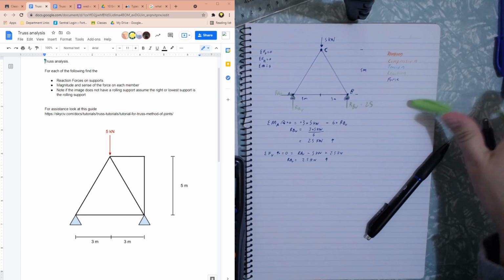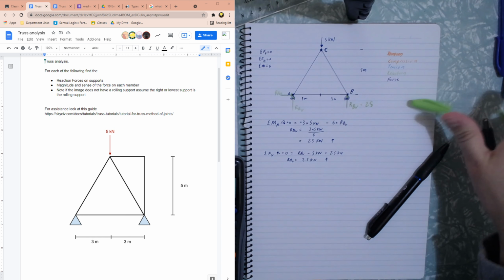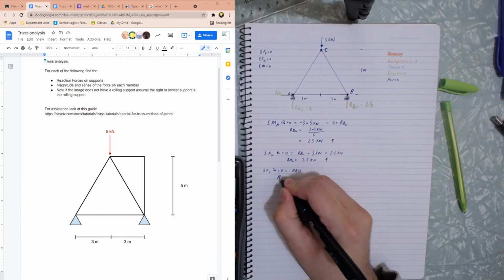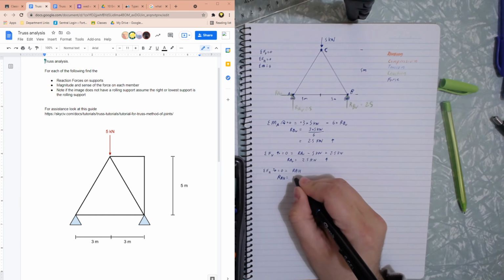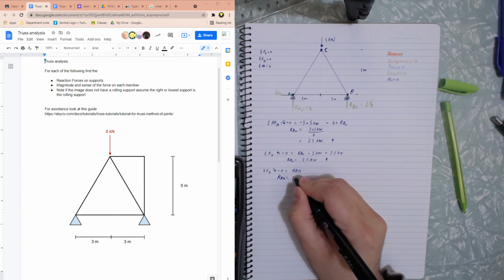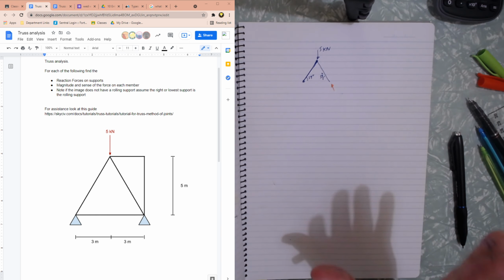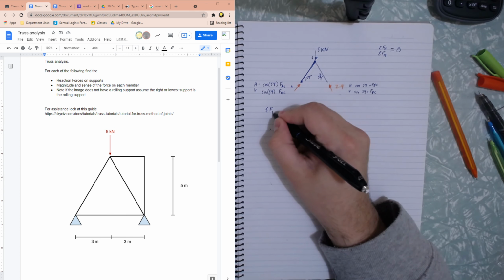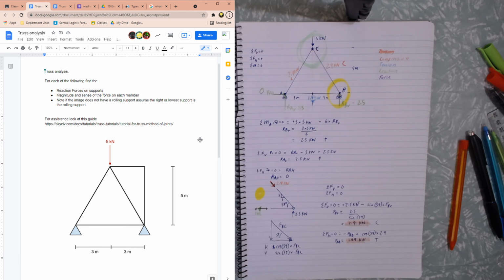Engineering Truss Analysis 3: Solving Trusses, method of joints